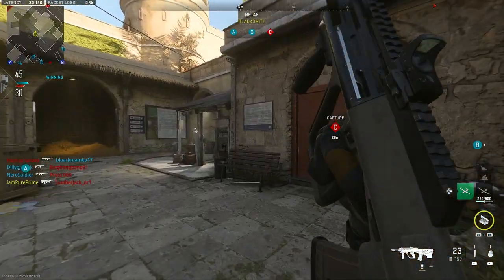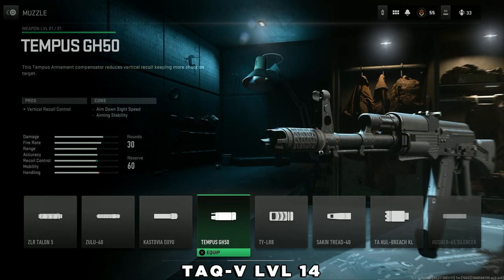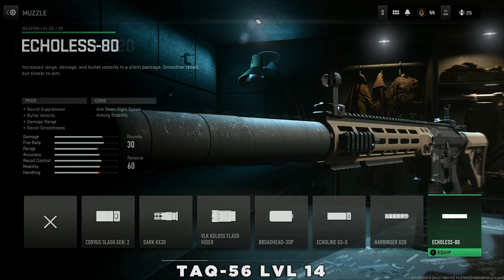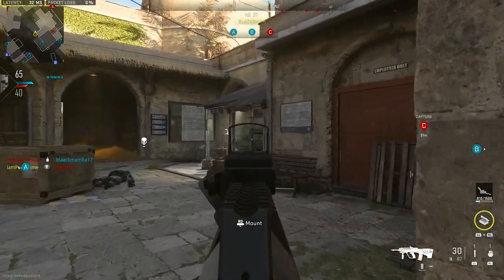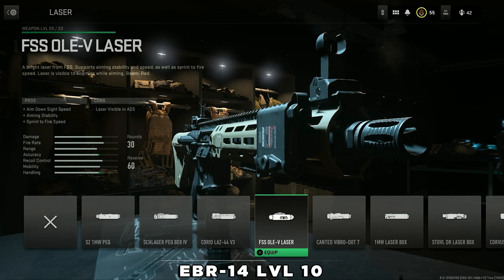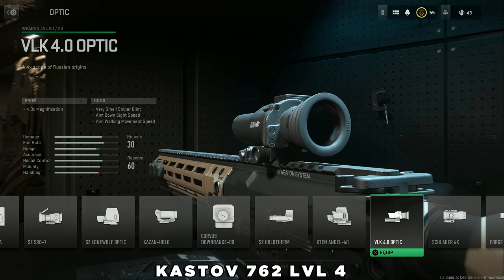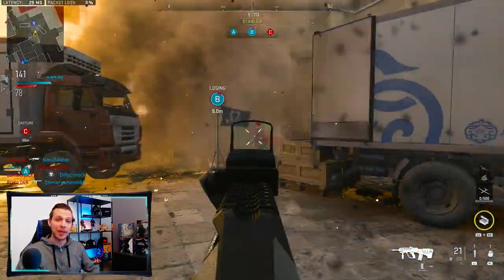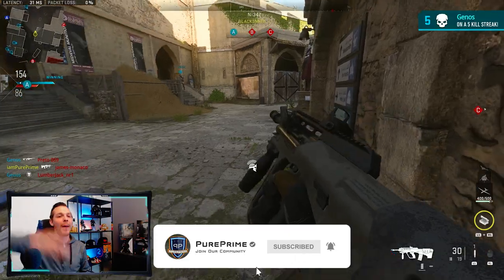COD MW2 | Must Have Attachments Unlock These NOW | Best for MP & WZ | MW2 Tips & Tricks | PurePrime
Whattup, back again with another Call of Duty Modern Warfare 2 content video. Today we are going over The Best Attachments in the game and wich ones you need to unlock to get the upper hand on your enemies. Hope this will help you out but most of all Enjoy!
Lets GOOO

►Timestamps
00:00 - Intro
00;55 - Best Muzzle's, Horizontal & Vertical
01:41 - Best Muzzle's, Vertical
02:43 - Best Muzzle's, Silencers
03:43 - Best Underbarrels
04:53 - Best Lasers
06:52 - Best Optics
07:43 - Outro